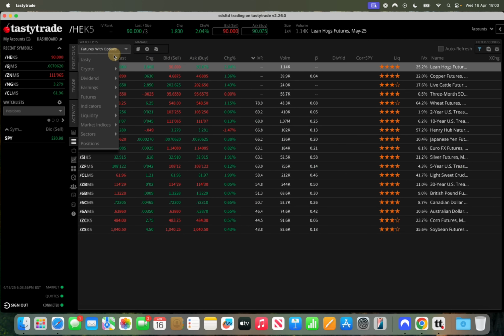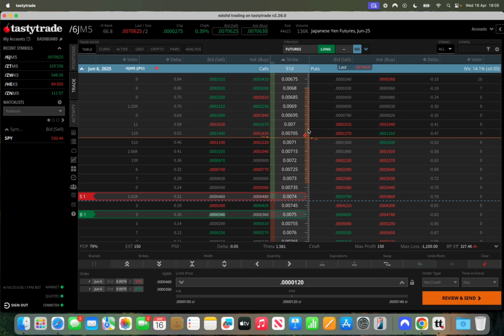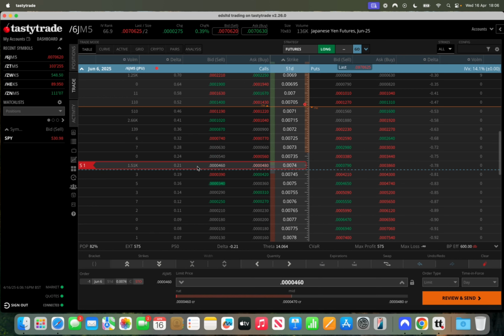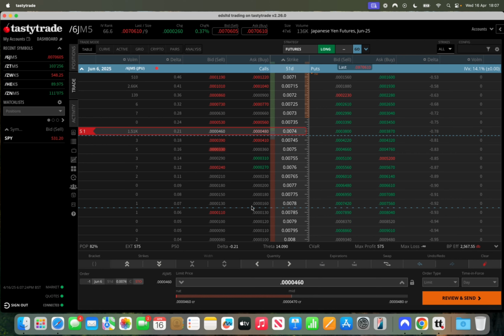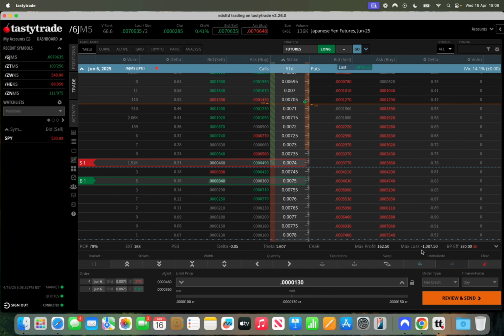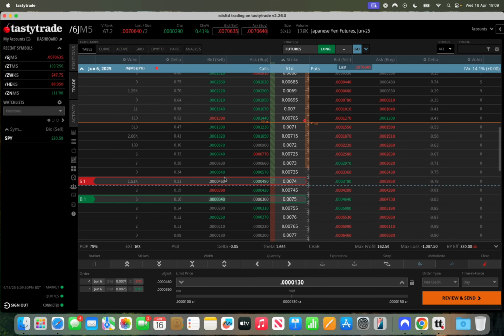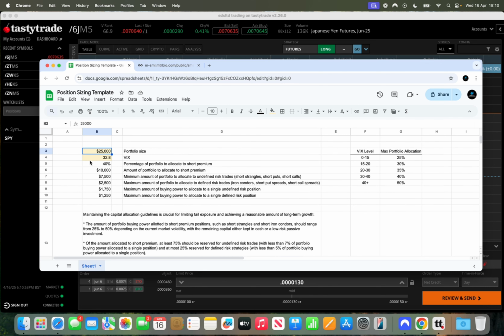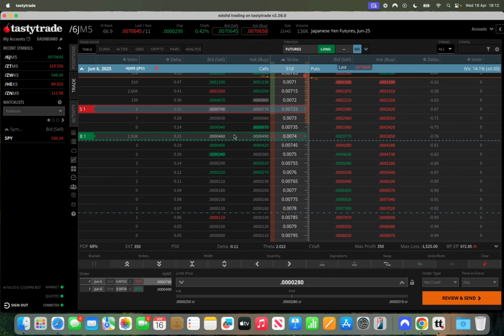PROFESSIONAL Trading Secrets for Busy People!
Open a TastyTrade Account Discover the top trading secrets for busy people! Are you tired of feeling like you don't have the time or expertise to succeed in the markets? In this video, we'll reveal the professional trading strategies and techniques that busy individuals can use to maximize their profits and minimize their time commitment. From simple yet effective trading systems to expert risk management techniques, we'll cover it all. Whether you're a beginner or an experienced trader, you'll learn how to trade like a pro even with a busy schedule. So if you're ready to take your trading to the next level, watch this video now and start achieving your financial goals!